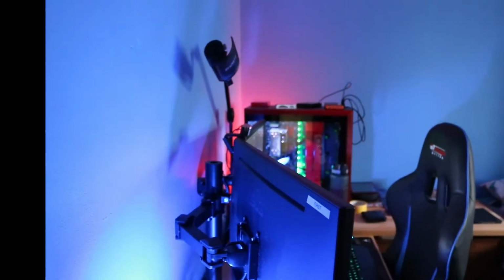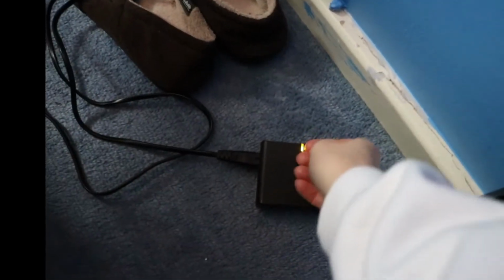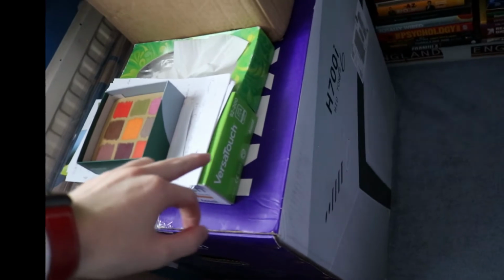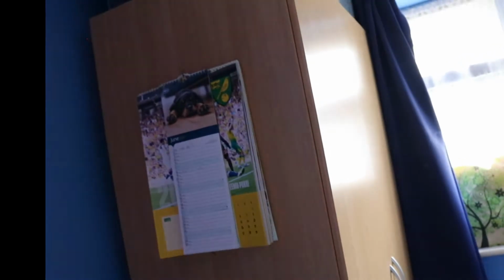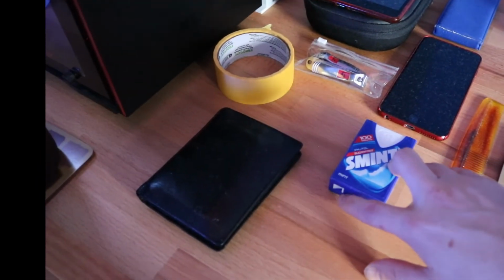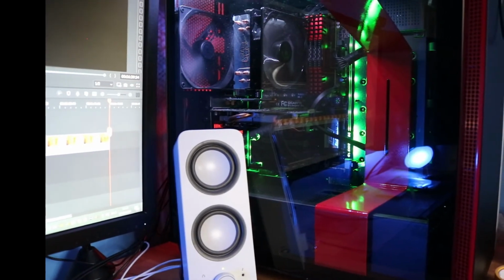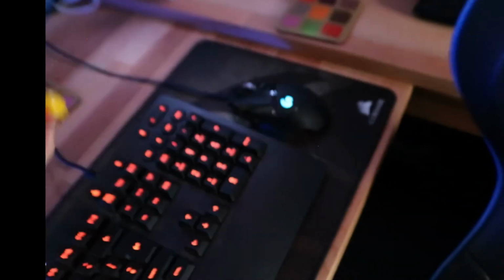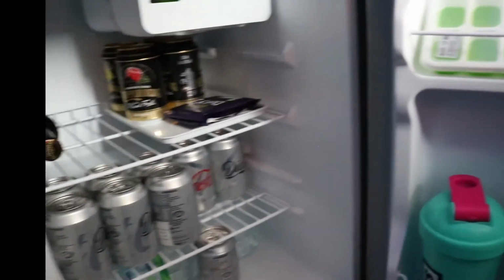Late Spring 2020 Room Tour!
Hey guys! In today's video I have my June 2020 Room Tour! First one I have done for about 5 years.
I'm sorry the audio levels are different at the start of the video. I had to edit the first clip so much due to static and background noise. Hopefully its not too bad!